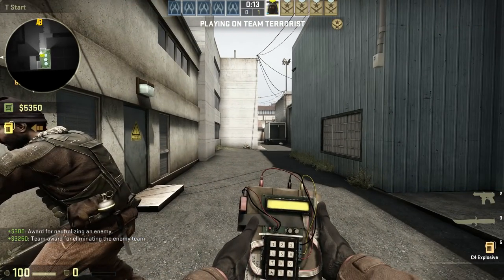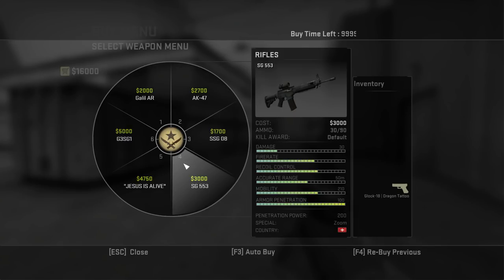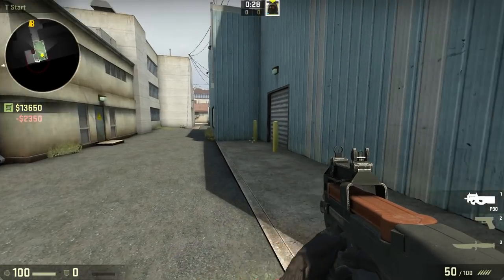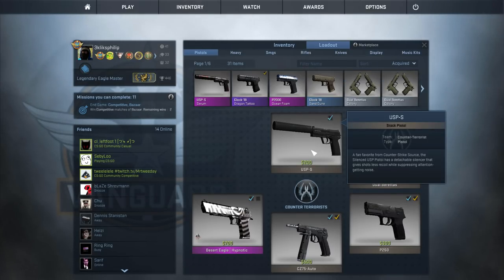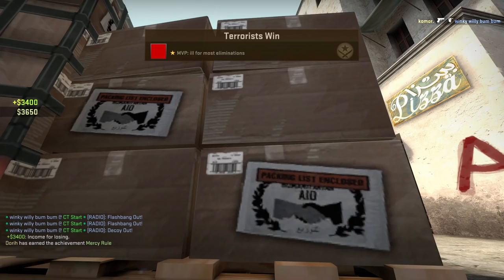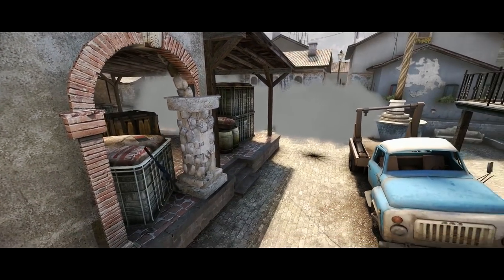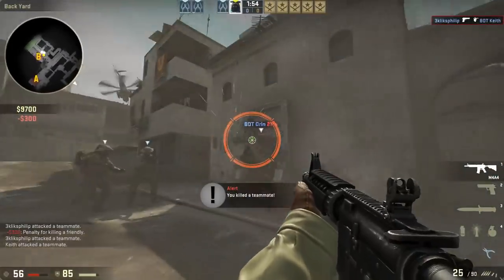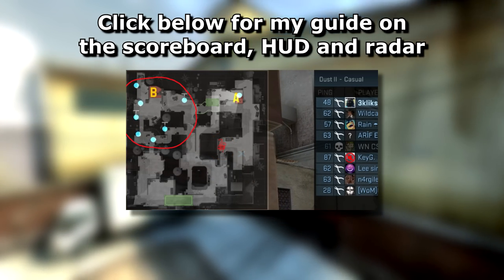CS:GO Buy Menu Guide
I cover the various parts of the buy menu, as well as small perks that will give you the advantage. Please read this description if you have an issue with what I've said.

0:00 - Intro and how to access it
0:22 - Pistols
0:44 - Rifles
1:22 - SMGs
1:47 - Heavy (Shotguns and LMGs)
2:10 - Weapon slot choices (ie, CZ-75)
2:52 - Grenades
3:25 - Gear (Armour, Zeus)
3:45 - Defuse kit and should you get it?
4:29 - Rescue kit and should you get it?
4:45 - Importance of buying quickly
5:00 - Buy bind generator
5:09 - Returning for more weapons + ammo
- Next video in the series.

OH NO YOU SAID SOMETHING THAT I CAN UNDERSTAND WHY YOU SAID IT BUT THERE'S A COMPLICATED EXCEPTION THAT YOU DIDN'T COVER!
Take a look at this guide. Look at who it's for. Tutorials are meant to help the intended audience, not for the maker to brag about everything he knows (If I did this the video would LITERALLY never end, I know so much! I'm so awesome!). New players are bombarded with enough information as it is. I aim to make this series a short and relevant introduction that will help them to learn the basics without being scared off by exceptions and intricacies that can easily wait until after their first 100 hours of play.